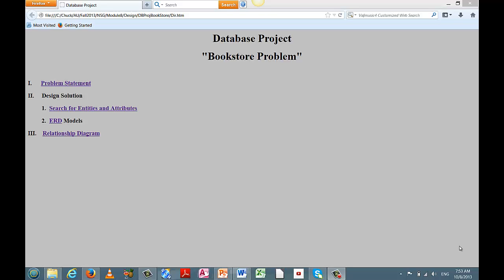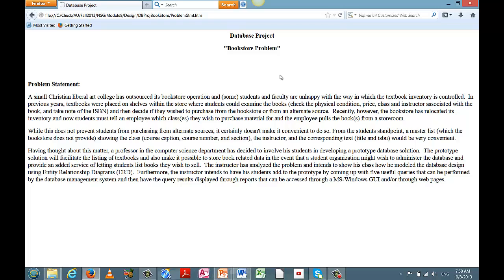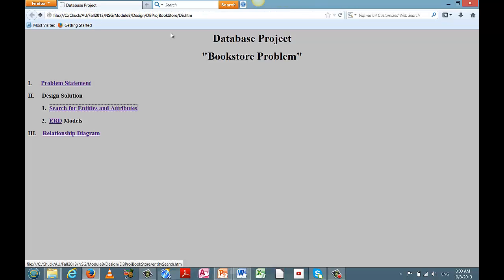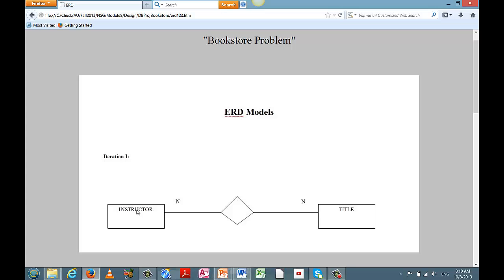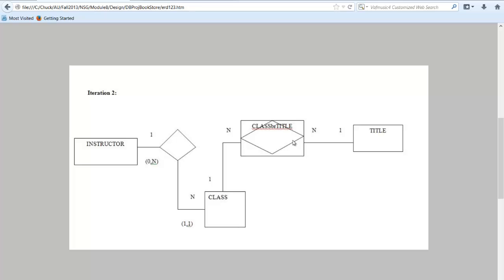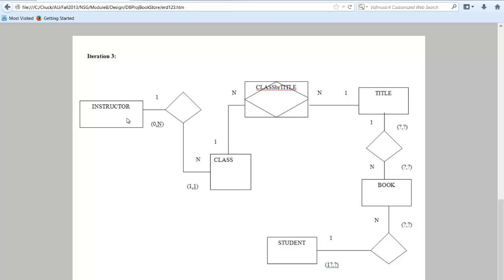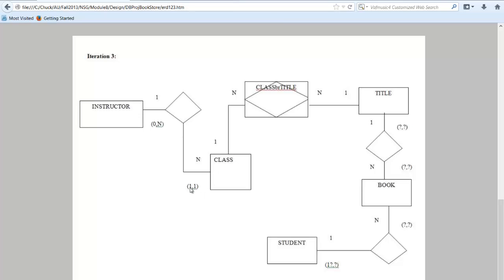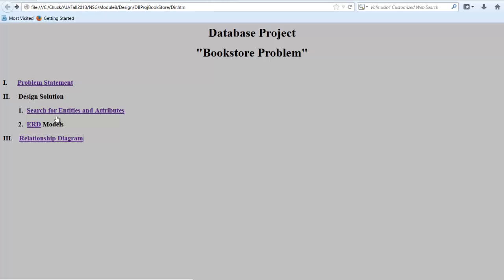DatabaseDesign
Database  Design method using narrative and ERD